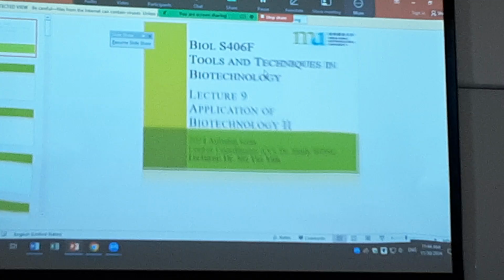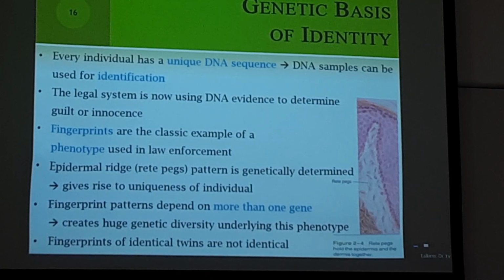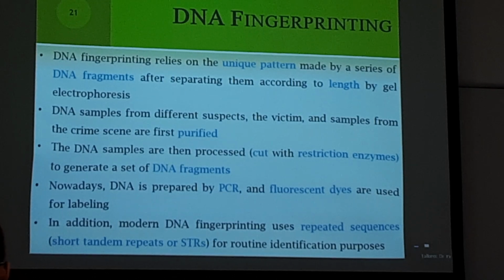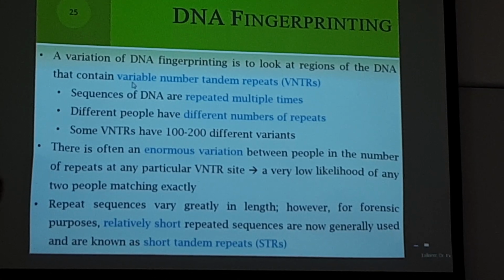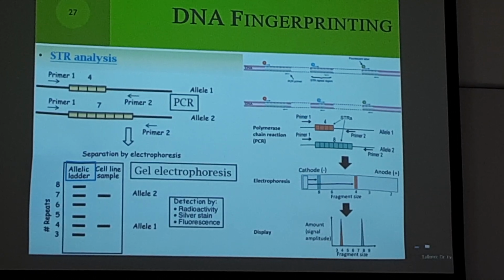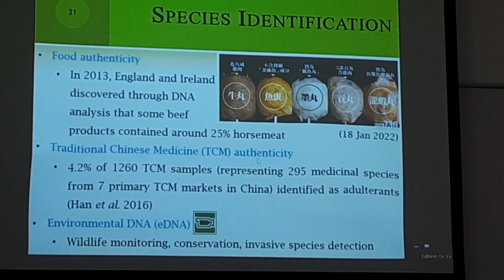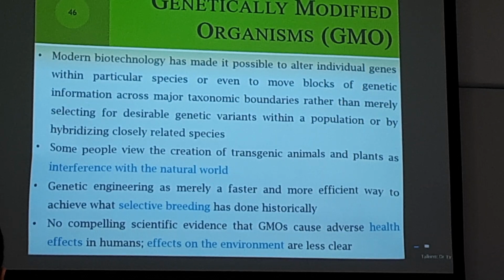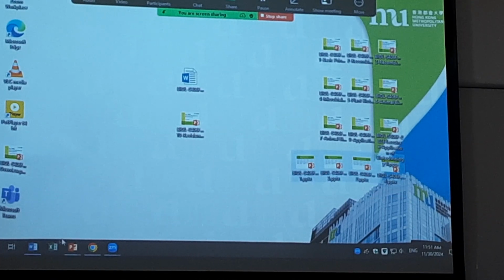S406F Lecture 9